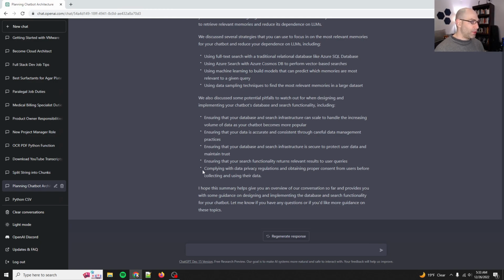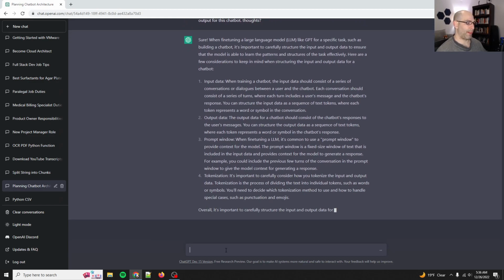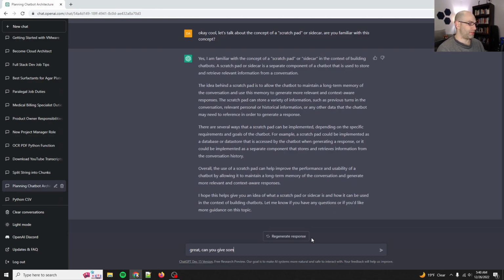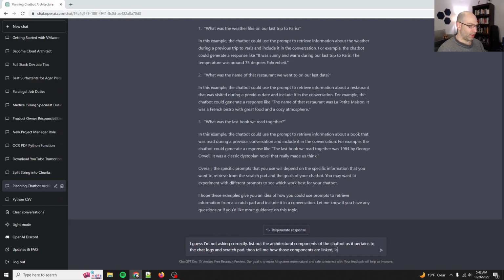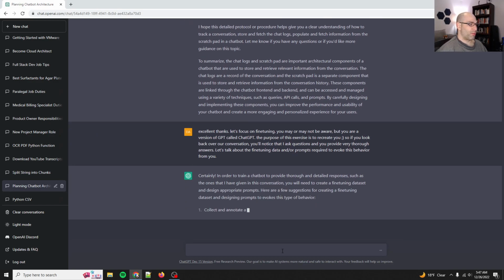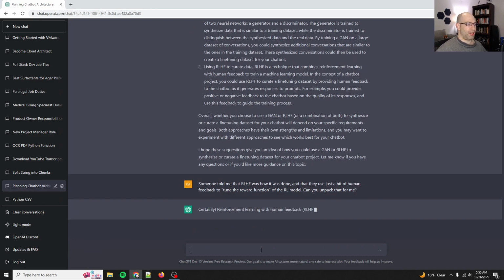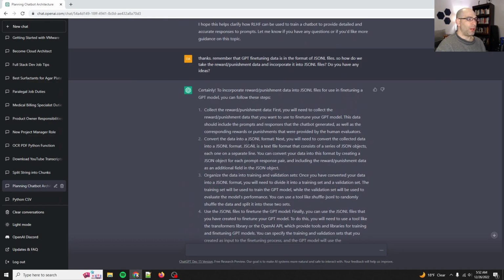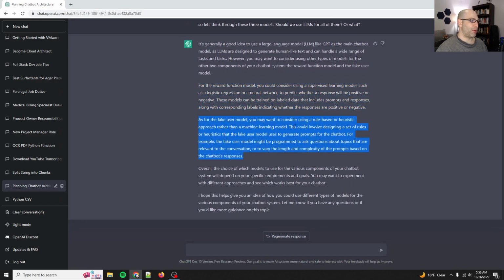I used the ChatGPT to destroy the ChatGPT - Ep. 2 - Finetuning Data and RL Models